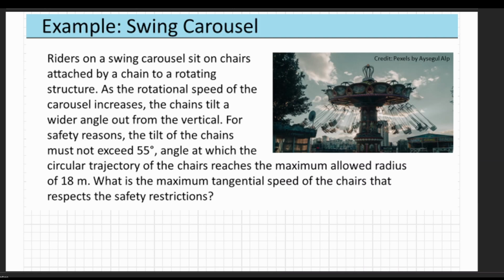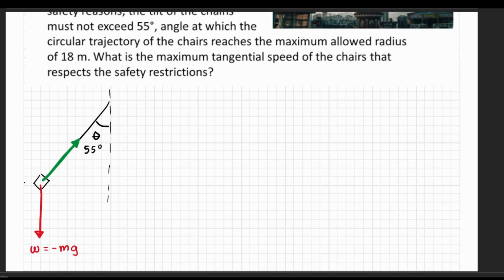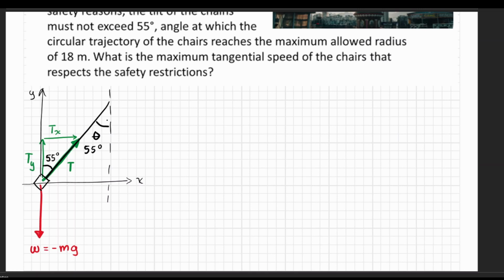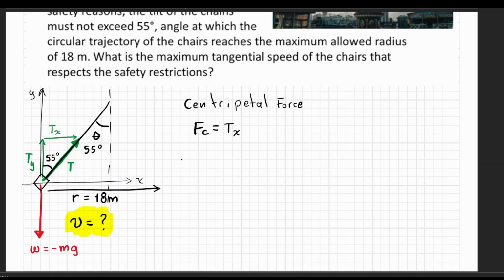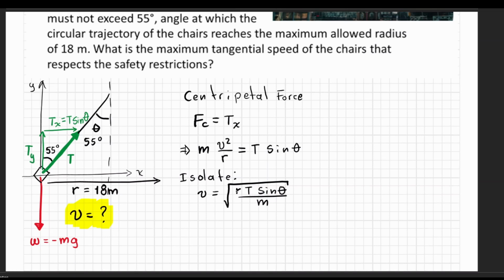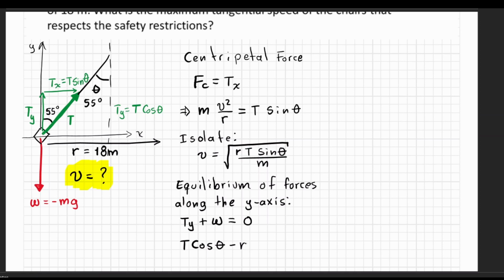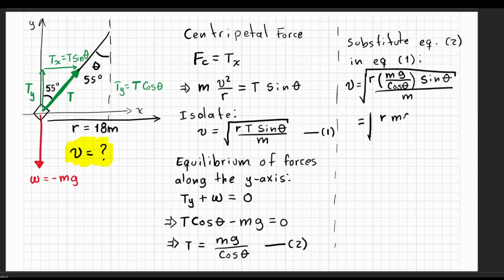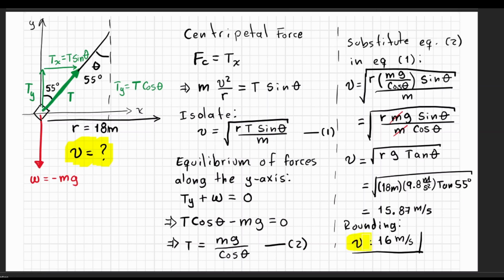Example. Circular Motion - Swing Carousel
Example of a problem of circular motion.
A swing carousel.